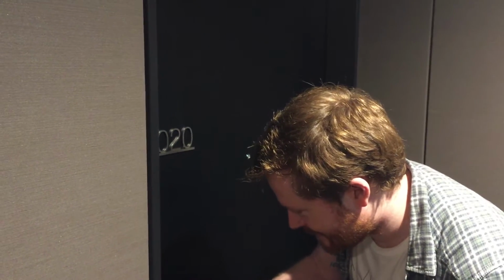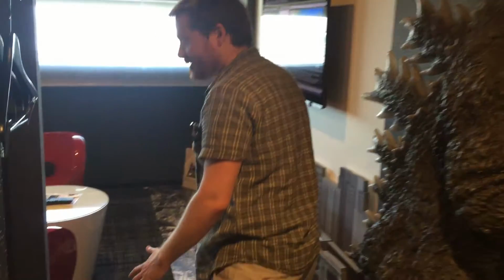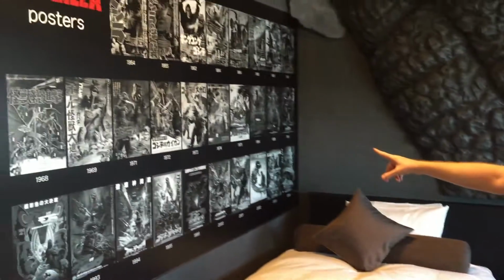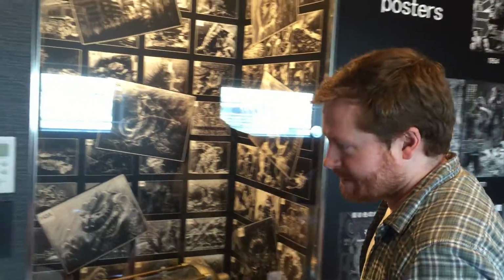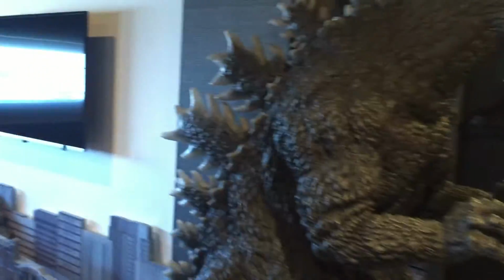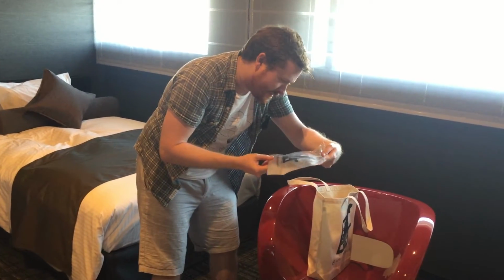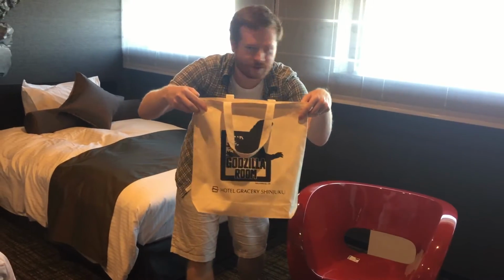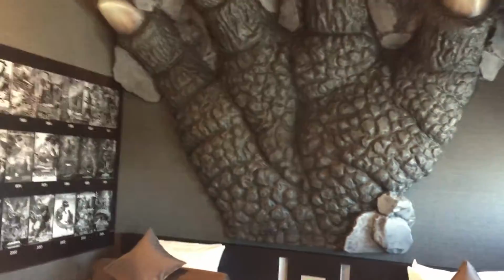Hotel Gracery Shinjuku - GODZILLA ROOM!!!!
On the penultimate day of our Japan holiday we saved up our pennies and booked the Godzilla Room of the Gracery Shinjuku. It's bloody amazing!!!